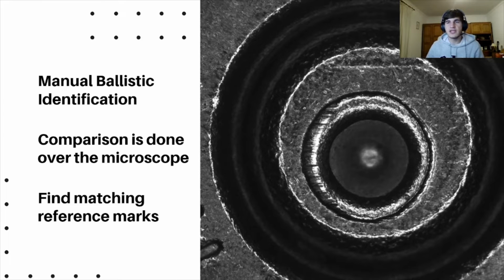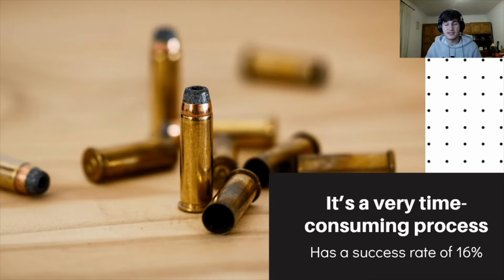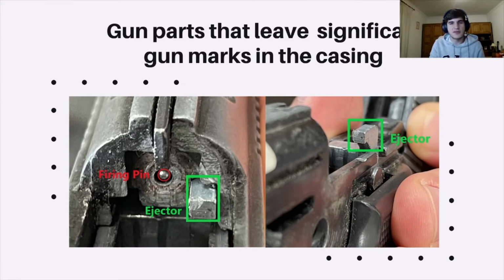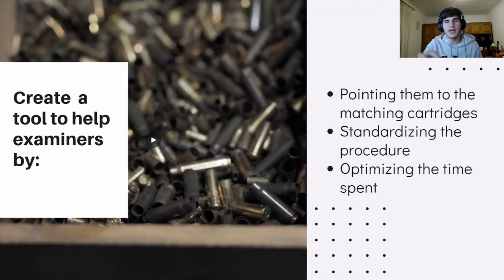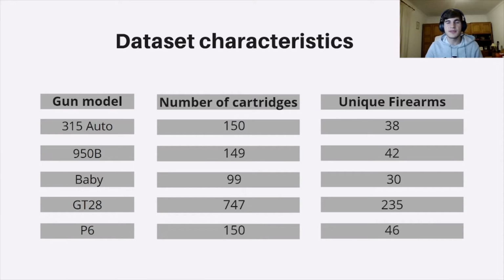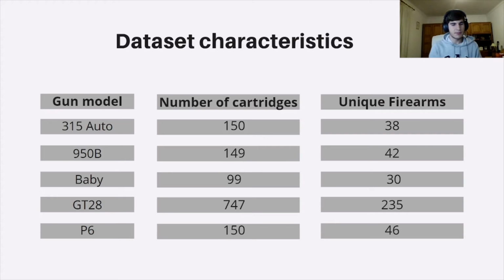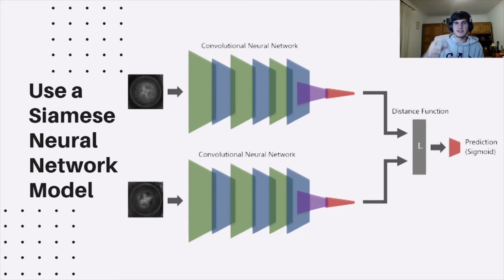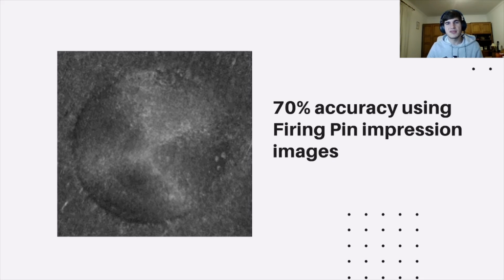PAPER 181 ISDA